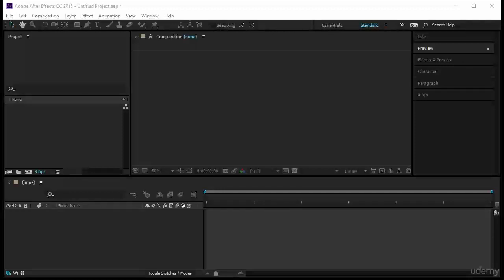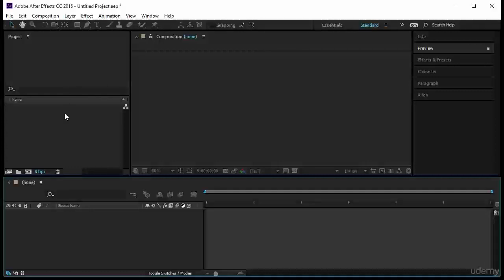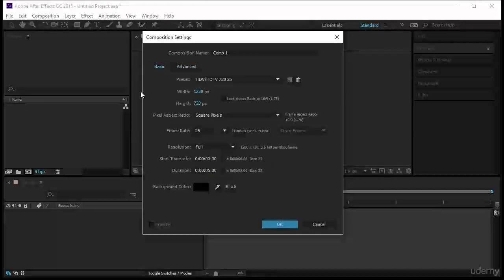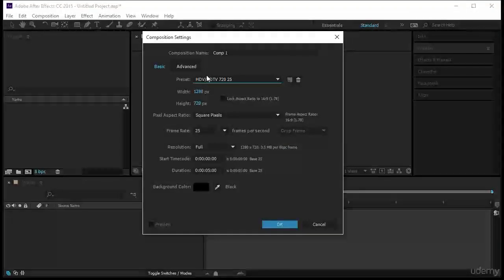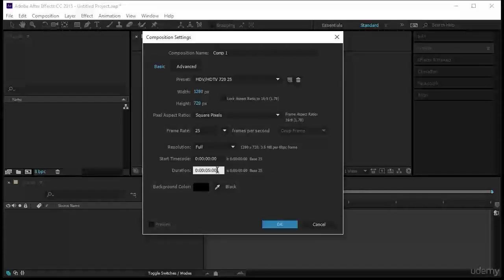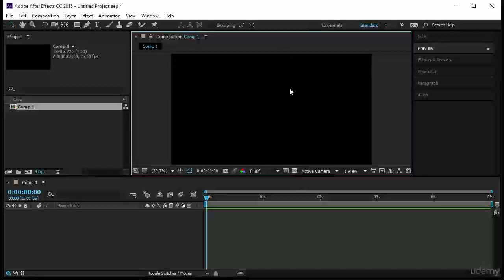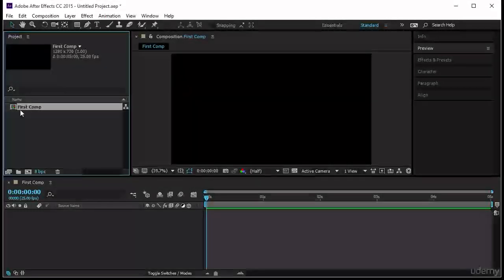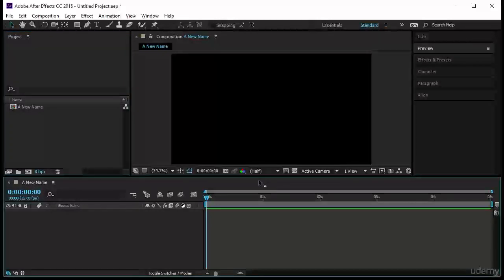10 Creating your First Composition